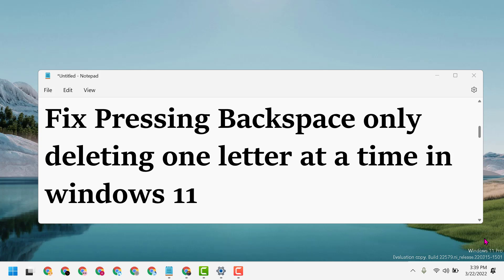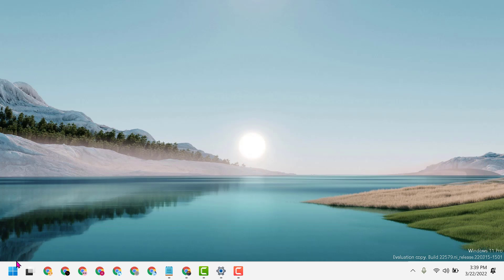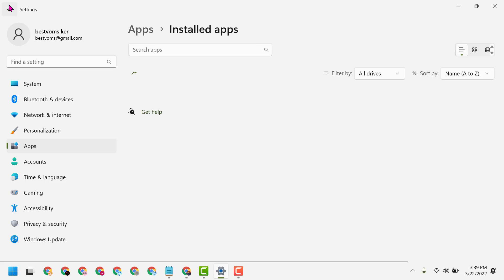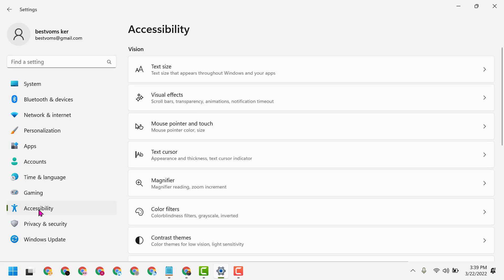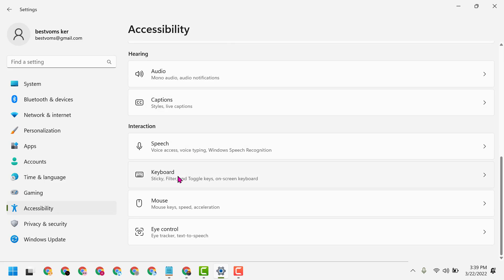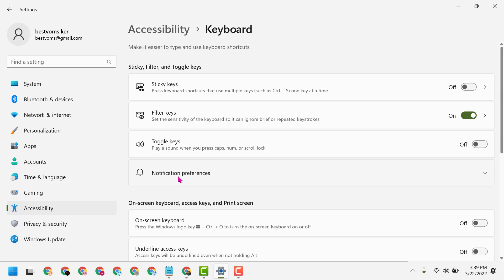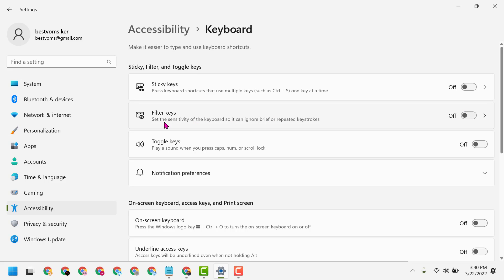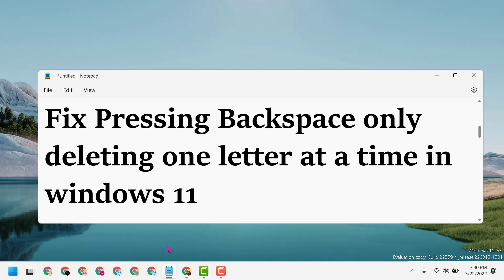Fix Pressing Backspace Only Deleting One Letter At A Time In Windows 11